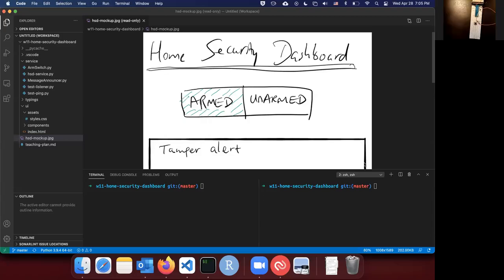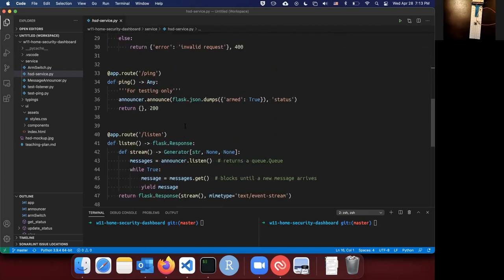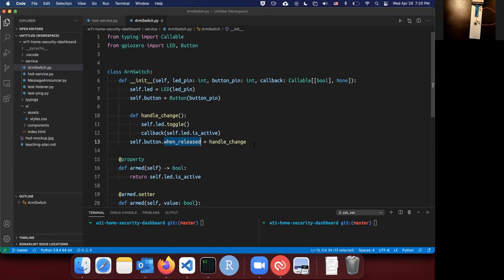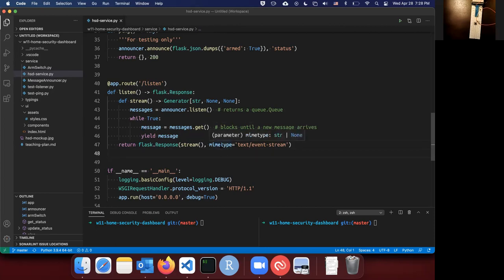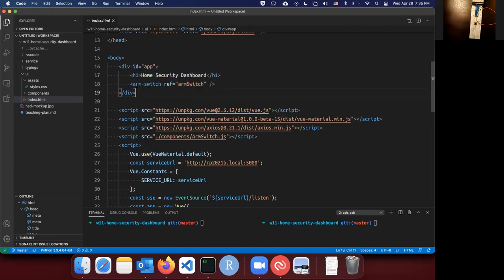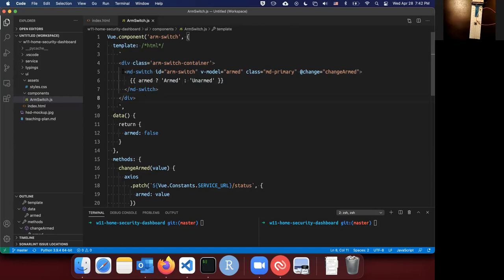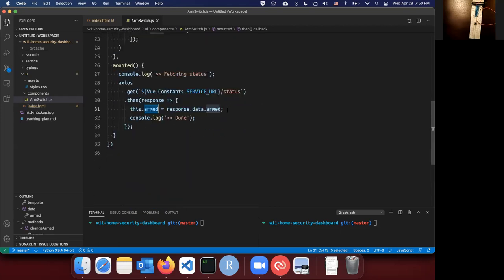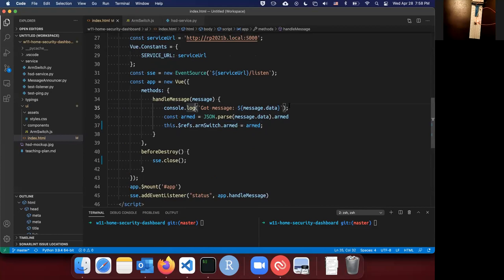[CIS-30D-21S] HSD: Arm Switch